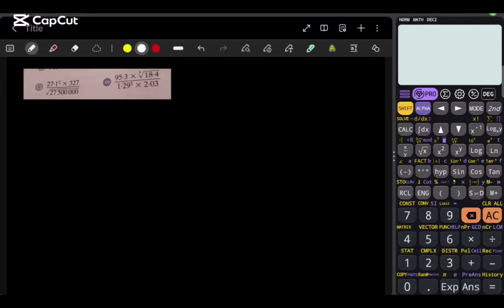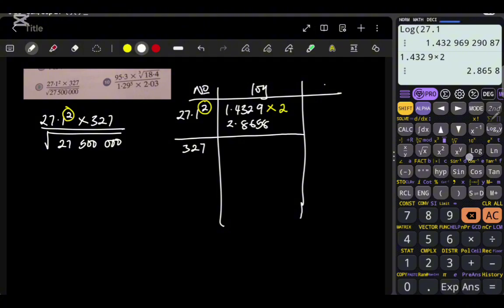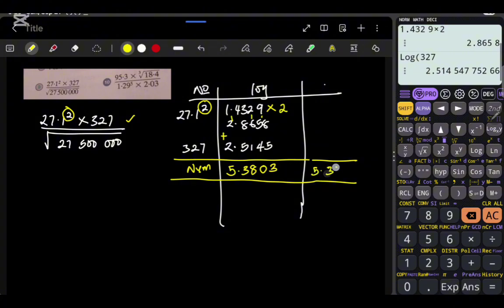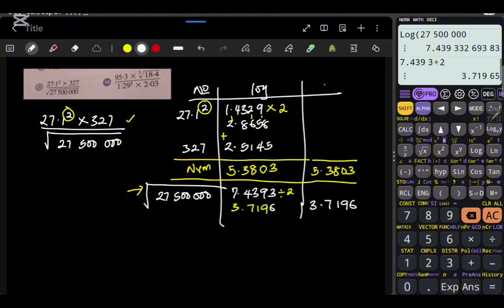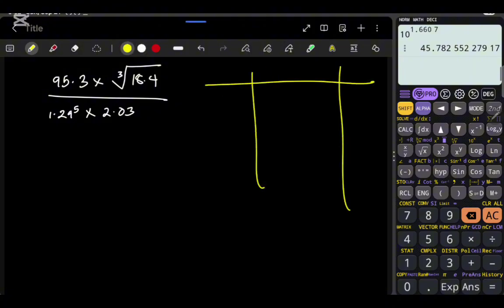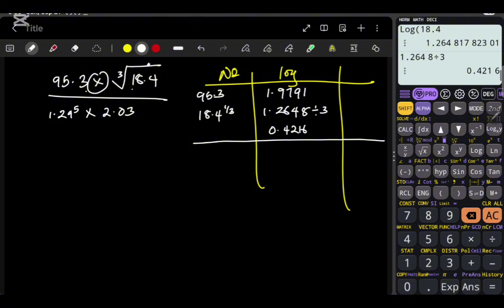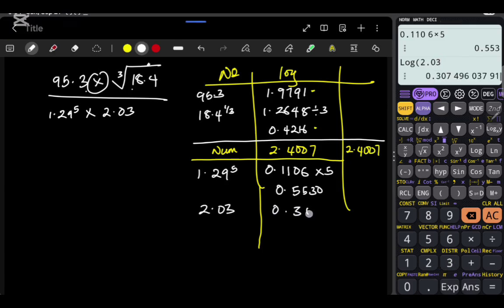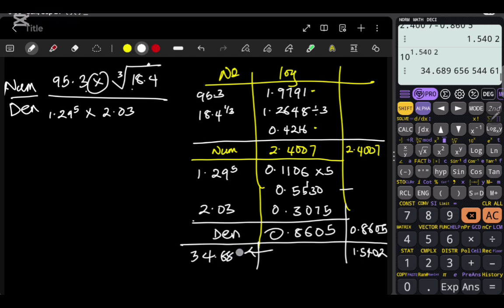Solving the Logarithm of Numbers.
In this video we tackle two questions on Logarithm of numbers.
0:00 First Question
4:40 Second Question
8:41 Outro